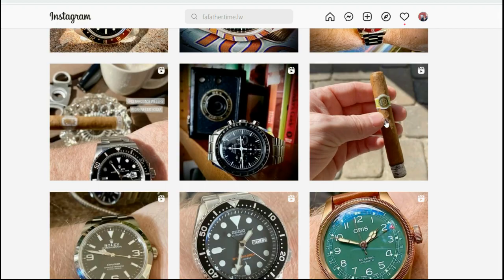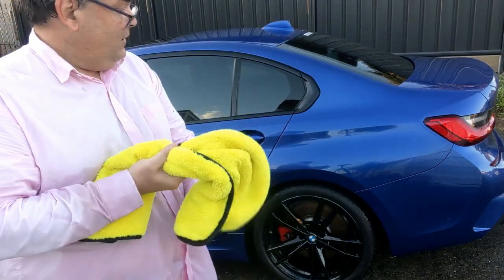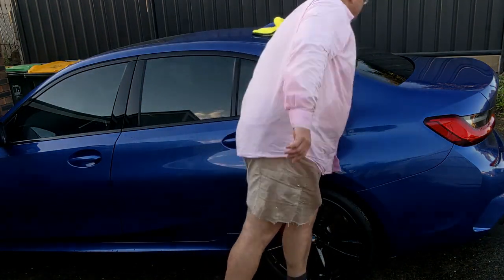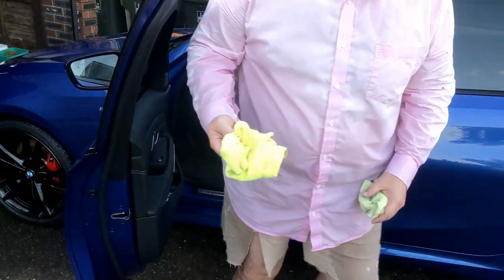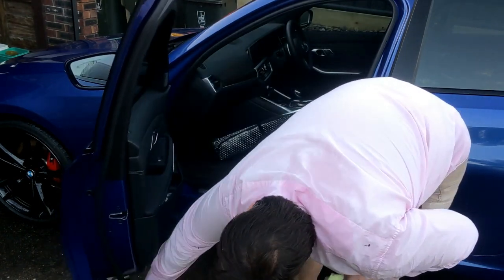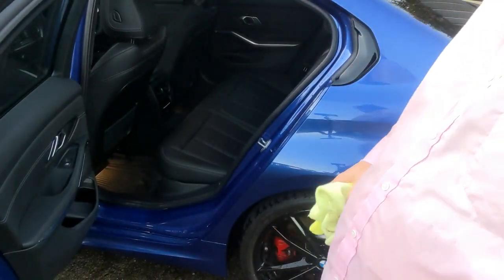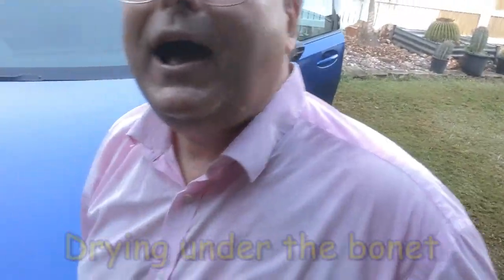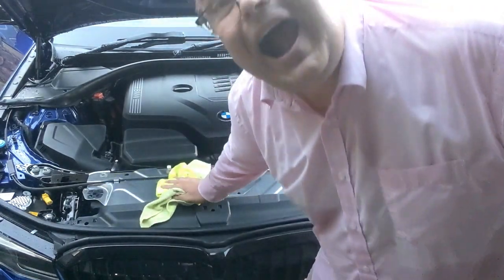HOW TO PROFESSIONALLY CLEAN YOUR CAR YOURSELF - Part 3